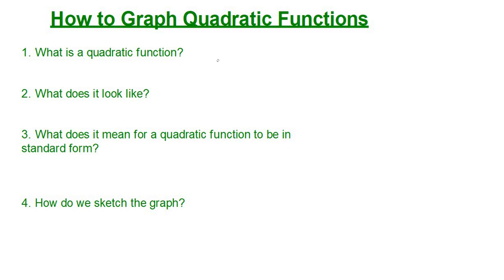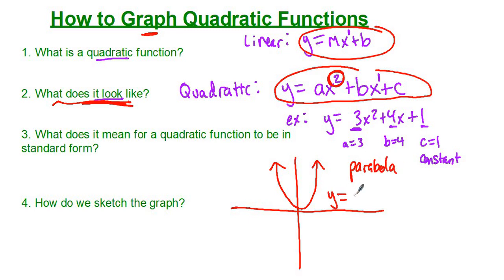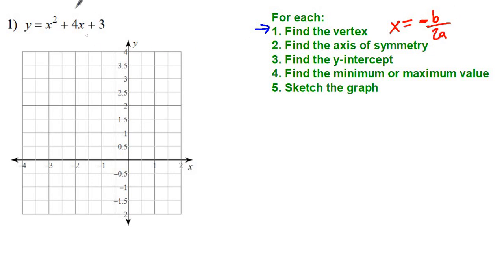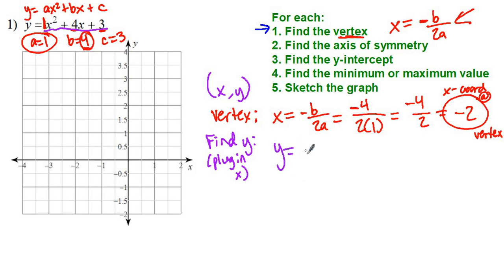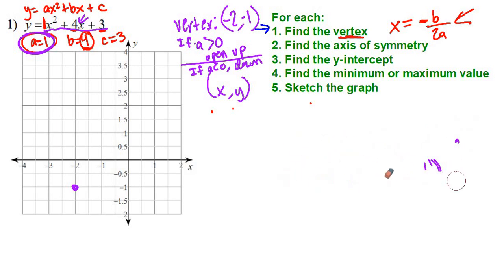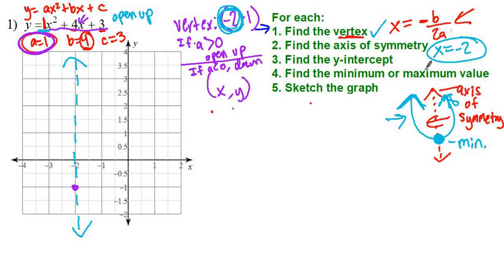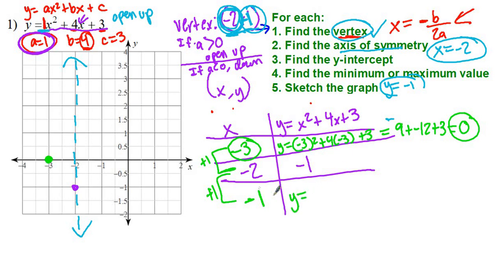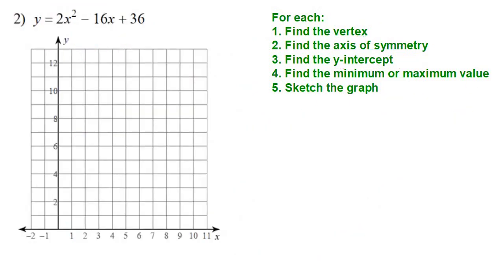4.1: How to graph quadratic functions